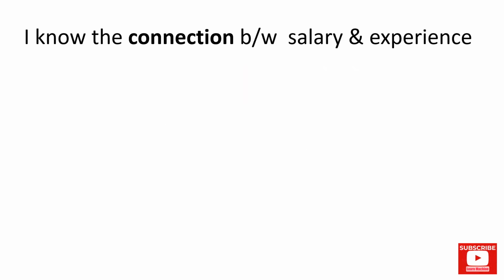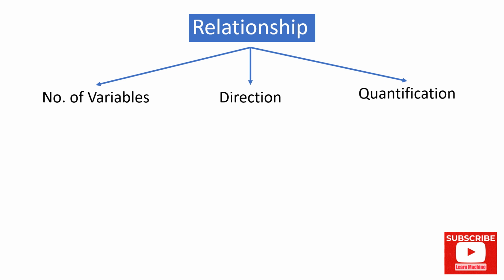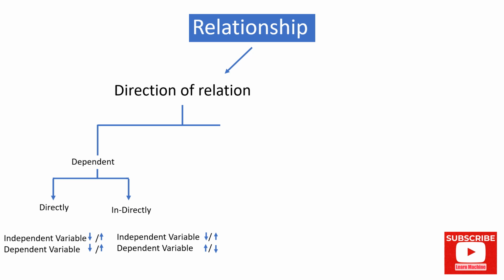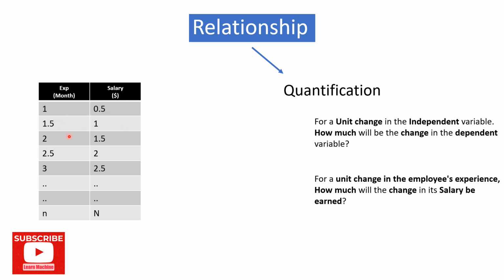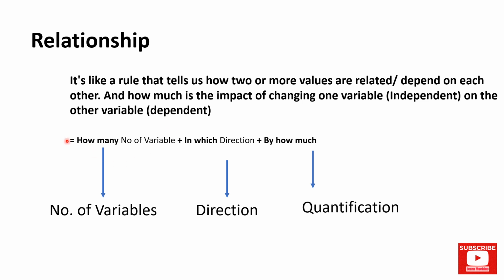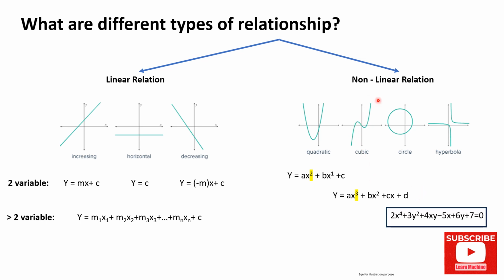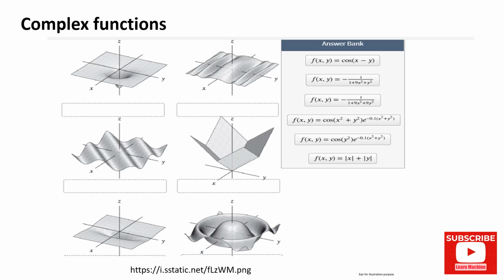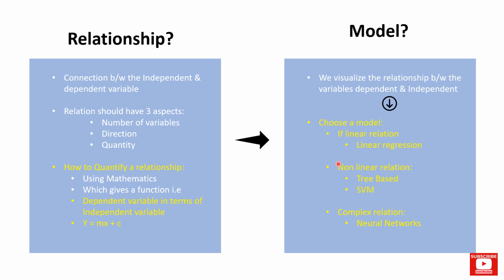How to choose an ML model ? | Statistics - Concept of Relationship among variables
Learn how to choose the right Machine Learning (ML) model by understanding the concept of relationships among variables in statistics. We'll explain how :
-variables interact,
-how to quantify relationships,
How this understanding guides the preliminary decision-making process for choosing models like linear regression, decision trees, or neural networks. The fundamentals of ML model selection.